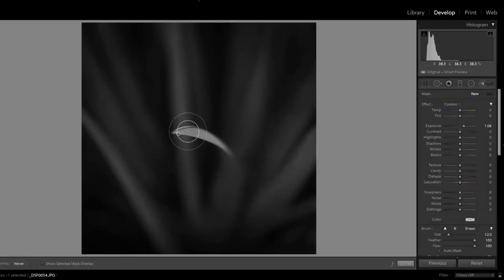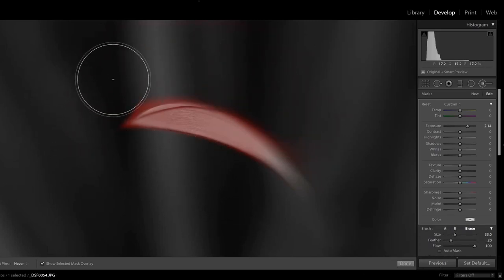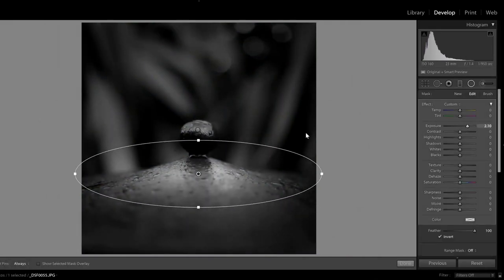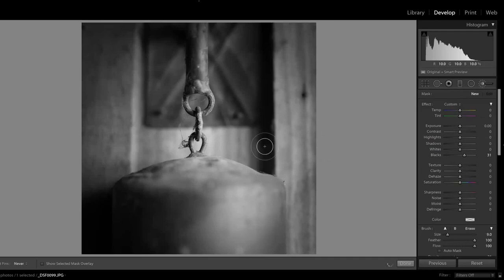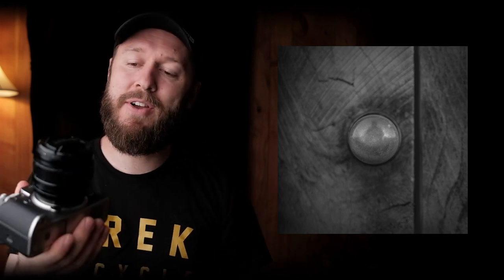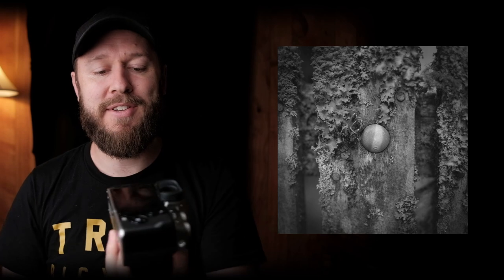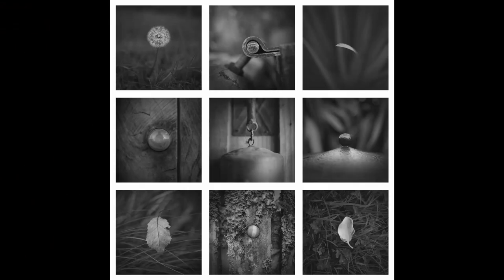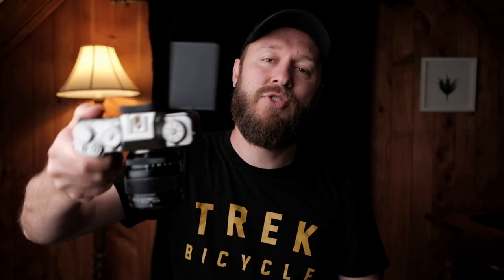30 days of Isolation with the Fujifilm X-T4 - Day 17 - Black and White Photography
As a way to deal with what life is throwing at us at the moment with Coronavirus/ COVID-19 and to put the Fuji X-T4 through its paces, I decided to try the photo a day challenge...but with some photography twists.
1: It's a random style/topic to photograph every day.
2: I can't leave the boundary of home

If you want to try and follow along with me I'd love to see your work.